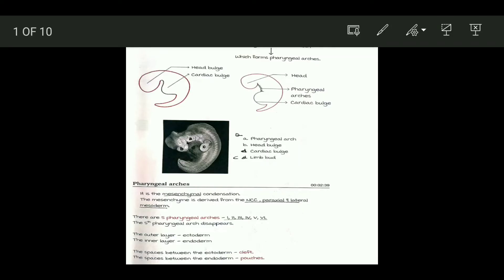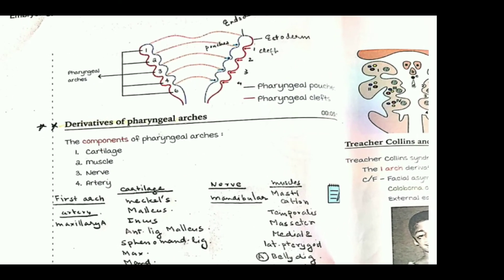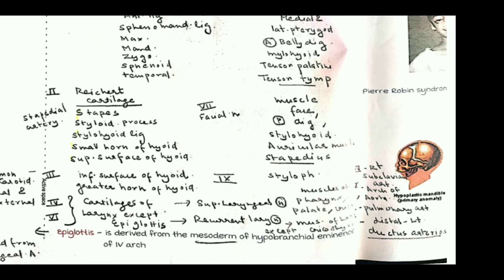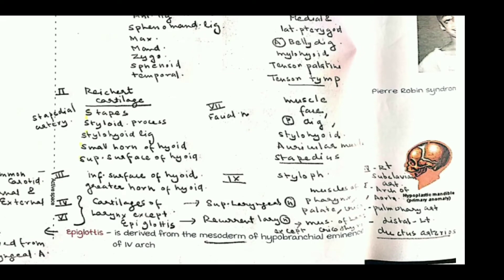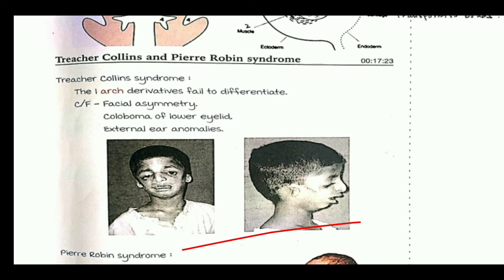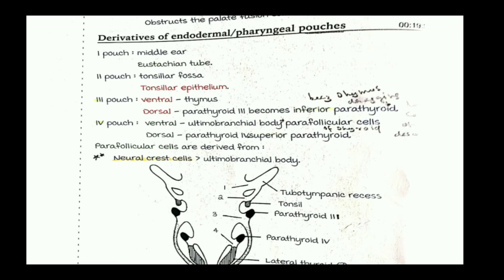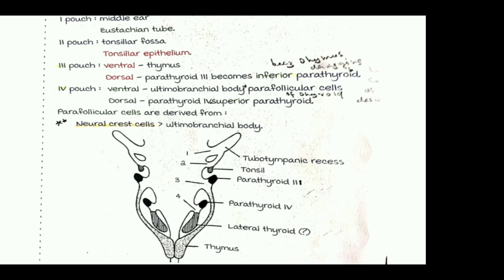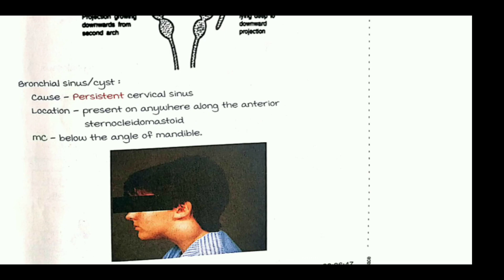DEVELOPMENT OF HEAD & NECK | PHARYNGEAL ARCHES | TREACHER COLLINS & PIERRE ROBIN SYNDROME || NEXT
pharyngeal arches explained with derivatives ,derivatives of pharyngeal pouches  & pharyngeal clefts ,treacher collins & pierre robin syndrome ,bronchial sinus  covered ,